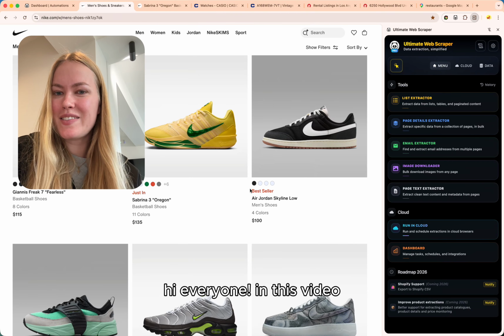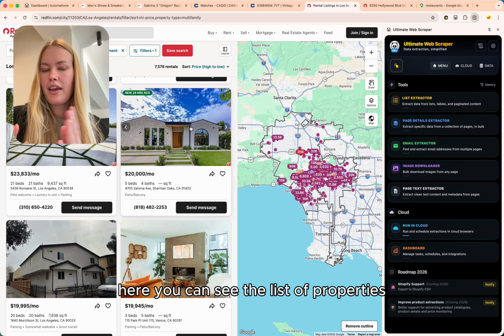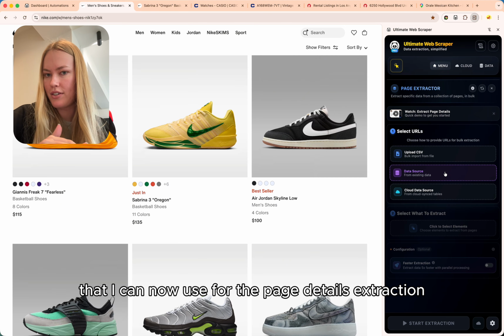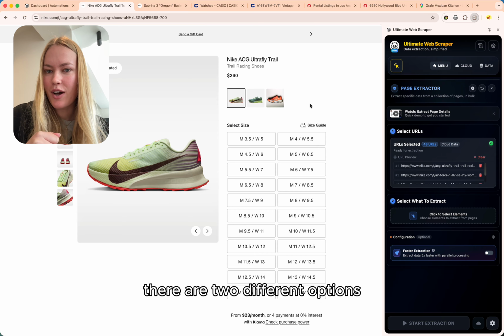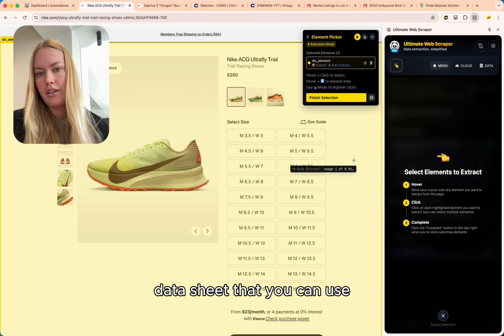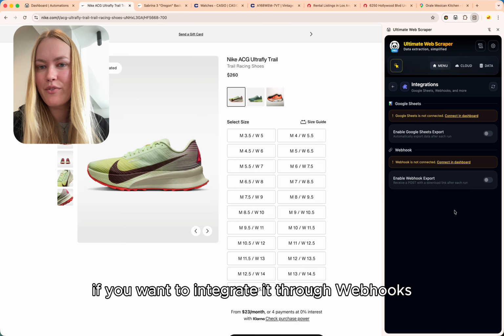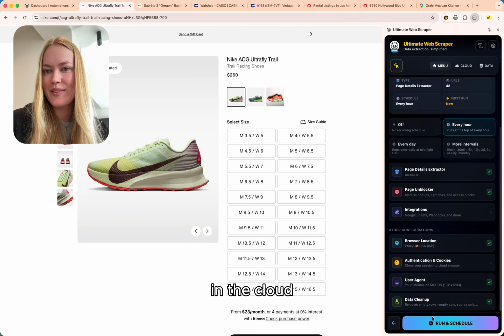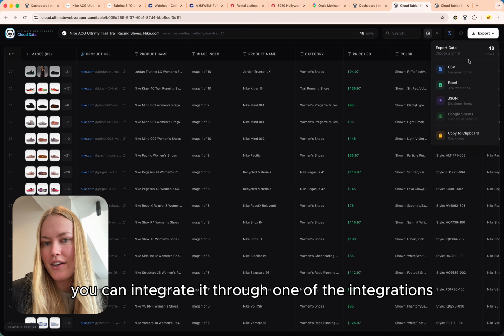How to Build a Fully Automated Web Scraping System | Page Details Extraction + Scheduling + Webhooks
Hi everyone!

Recently we launched an addition to Ultimate Web Scraper chrome extension: Ultimate Web Scraper Cloud! Many of you have already tried the cloud platform and have been running your extractions on schedule, which is super exciting to see!

In this video I explain more in depth how you can use the extension and cloud end to end. From creating your scraping recipe, to scheduling the scraping task, to integrating it through Google Sheets and Webhooks.

Here I will cover the 'page details extractor'  feature but if you want to learn more about how to use the other features or how to use the extension + cloud combination for specific use cases I would encourage you to check out the other videos as well.

That is it for now! I hope this video helped you and as always, if you have any questions don't hesitate to reach out :)

00:00 Introduction
00:19 What is Page Details Extraction
01:26 Choosing product URLs
03:11 Selecting Page Elements
04:37 Cloud Settings
06:40 Cloud Dashboard (live progress)
07:16 Data Sheet & Export